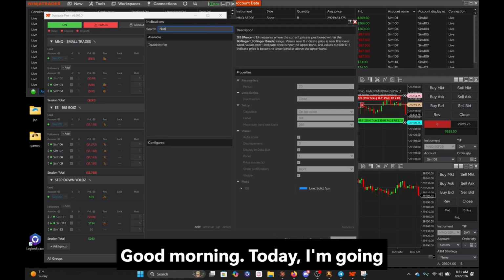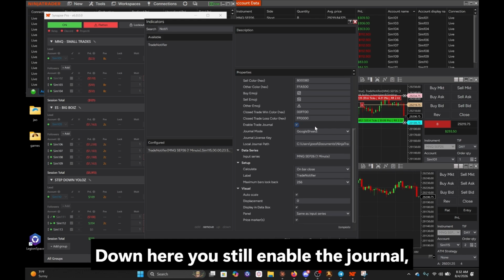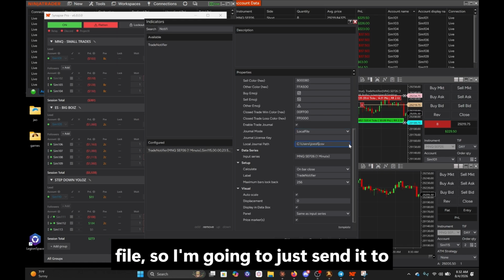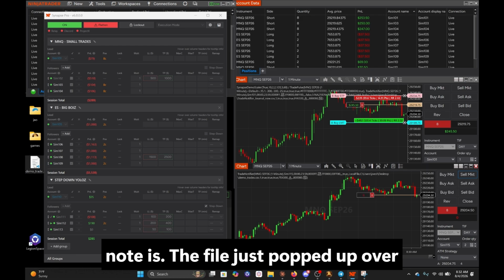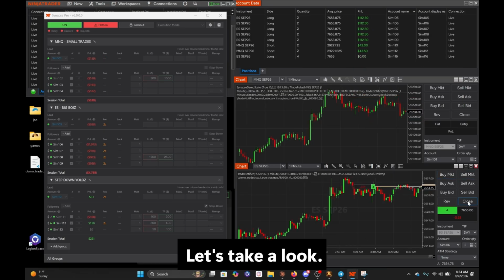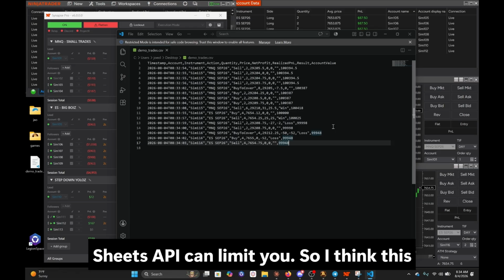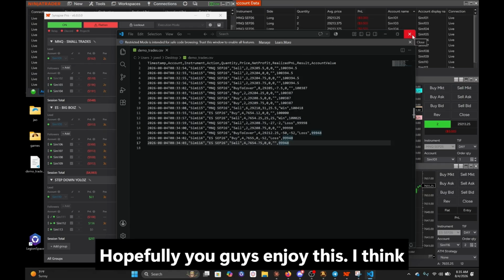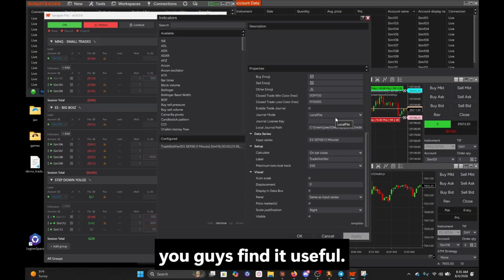TradeNotifier for NinjaTrader 8: Save Your Trades to a Local CSV File (New Feature)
TradeNotifier for NinjaTrader 8 can now log every trade straight to a local CSV file on your machine; no Google Sheets, no internet dependency, no API limits. In this video I show the new Journal Mode and how to set up local file logging.

What's covered:

The new Journal Mode setting: Google Sheets, Local File, or Both
Where the CSV lives by default and how to set your own path
What each row captures; timestamp, account, instrument, action, quantity, price, net P&L, daily P&L, result, and account value
Opening the CSV in Excel or Google Sheets to review your trade history
Running multiple accounts and how to journal each one safely

Why local logging? It's instant, it works offline, it never hits a rate limit, and your trade record stays entirely on your own machine. Local File mode is the most reliable option if you just want a dependable record of every fill, and you can run it alongside Google Sheets by choosing "Both."

Multi-account note: if you're running several accounts, you can point each chart's indicator at its own CSV file, or log them all to one shared file with the account column keeping everything sorted.

TradeNotifier also sends real-time trade alerts to Telegram and Discord, with customizable colors, emojis, per-trade P&L, and active-hours filtering. This video focuses on the local journal, check the channel for the Telegram and Discord setup walkthroughs.

⚠️ Futures trading involves substantial risk of loss and is not suitable for all investors. TradeNotifier is a notification tool and does not provide trading advice.